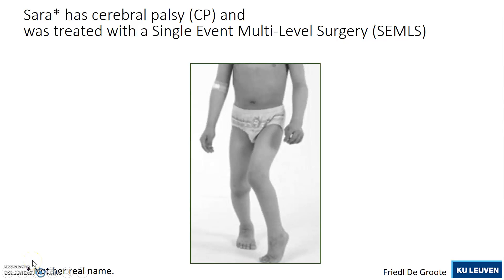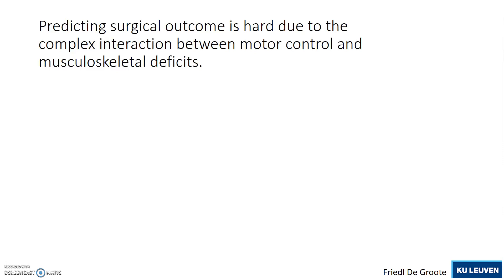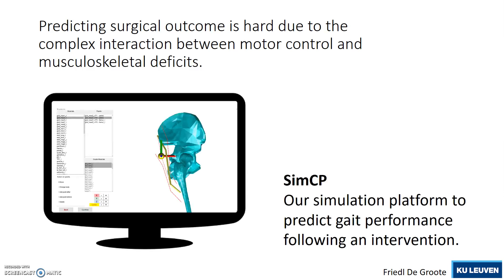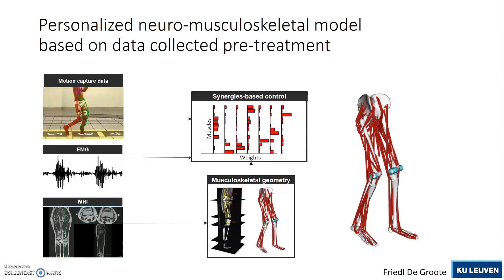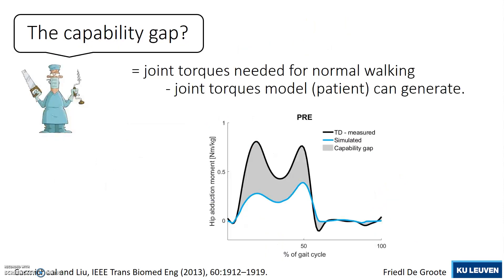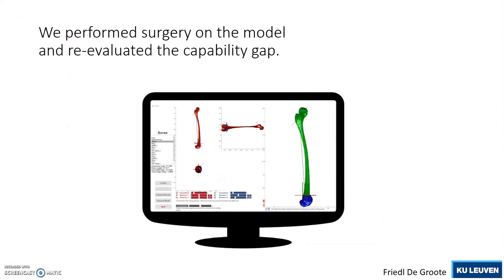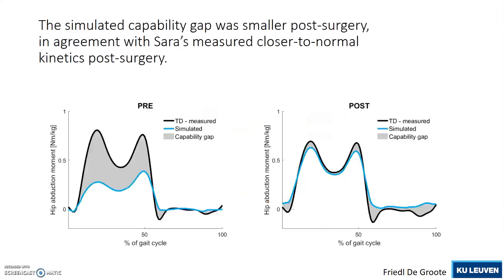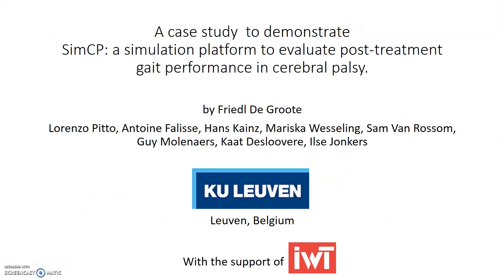Friedl De Groote: SimCP: a simulation platform to evaluate post-treatment gait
Friedl De Groote: SimCP: a simulation platform to evaluate post-treatment gait performance in cerebral palsy. Dynamic Walking Conference 2018, Pensacola.